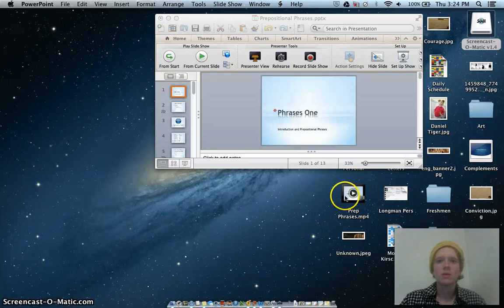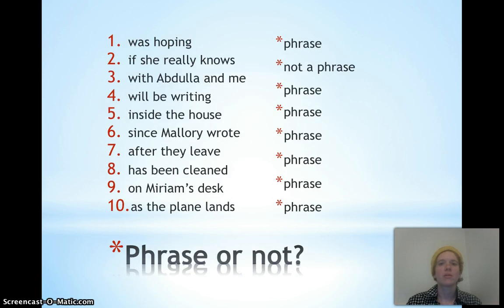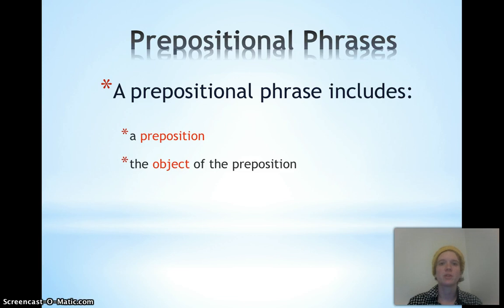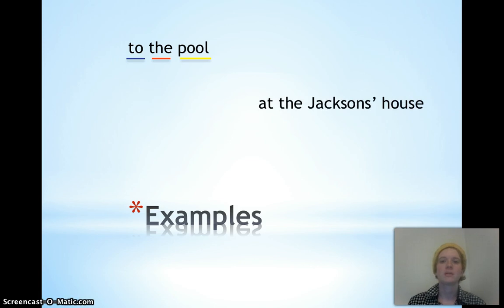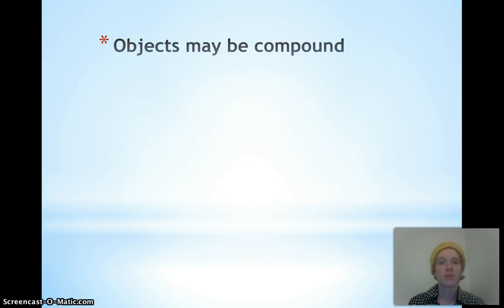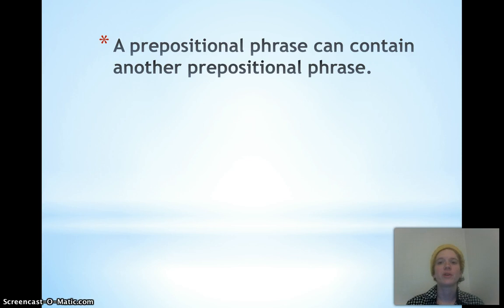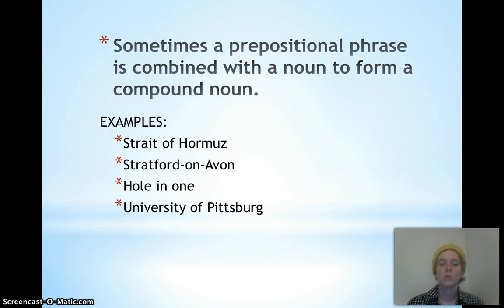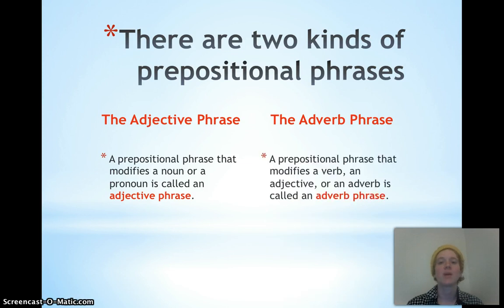Prepositional Phrases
An introductions to phrases and prepositional phrases.